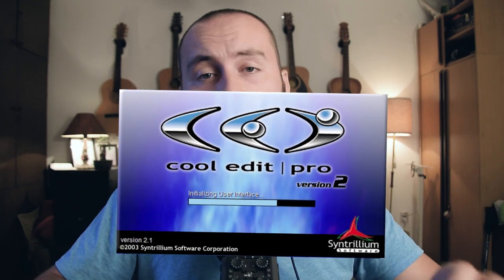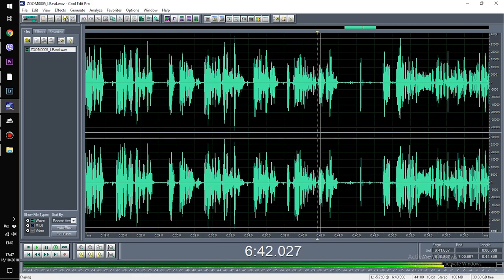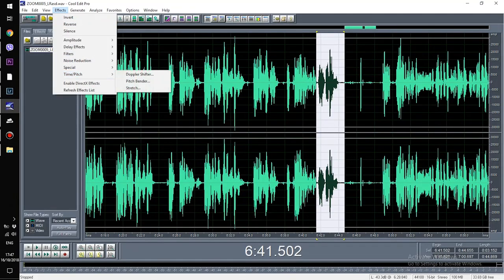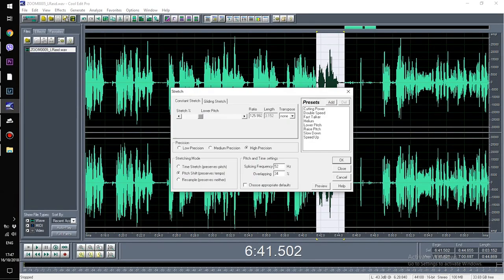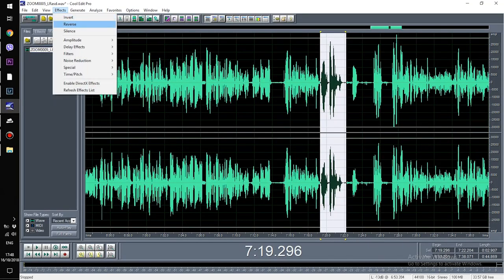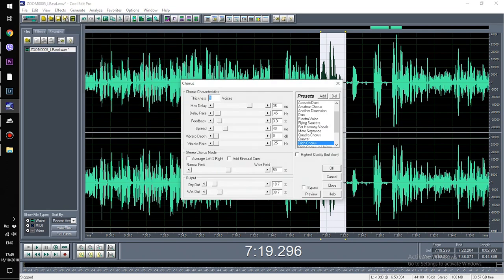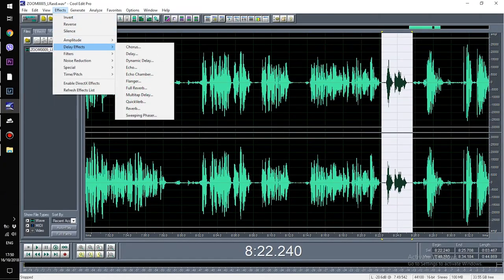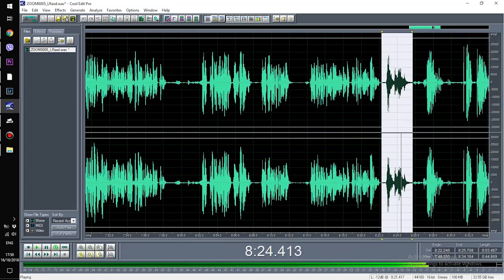Venom Voice Tutorial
Hey guys, in place of the hiking vlog I didn't have time to make this week, I decided to make a Venom voice tutorial, after my friends and I went to see the premiere. Interesting?

My stuff:

18-105mm f3.5-5.6 (very adaptable)
50mm f1.4 (killer lens)